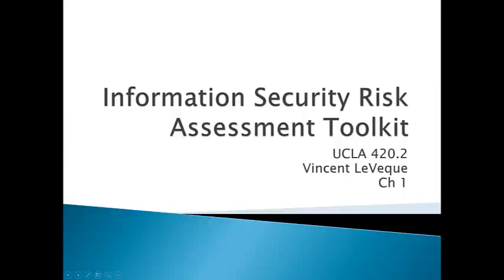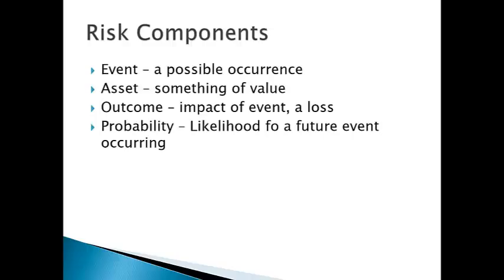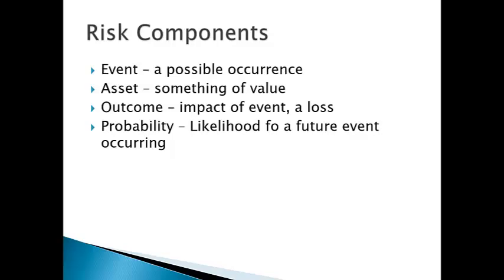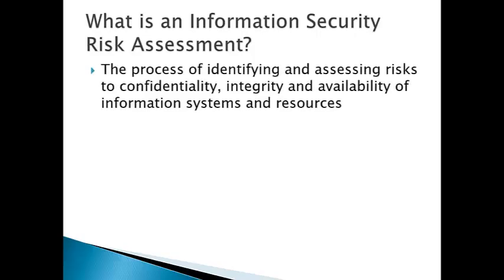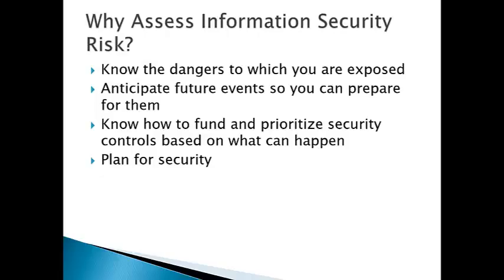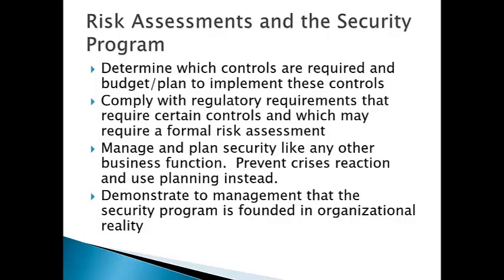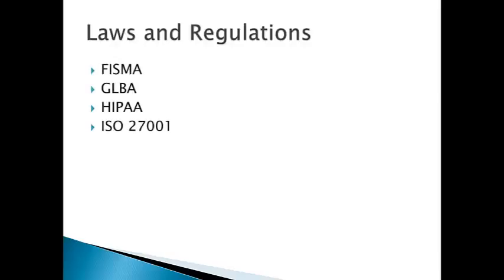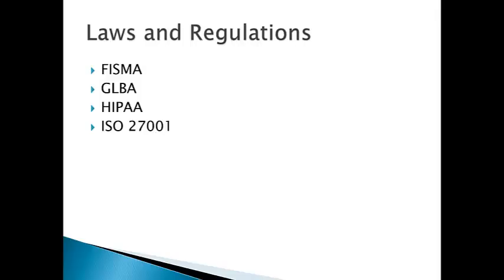420 2 Ch 1 Information Security Risk Assessment Toolkit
Summary of the first chapter of Information Security Risk Assessment Toolkit by Talabis and Martin (Syngress).  Used for my class on security risk